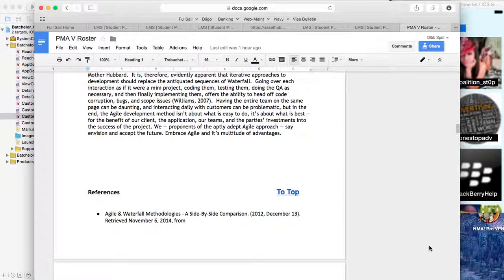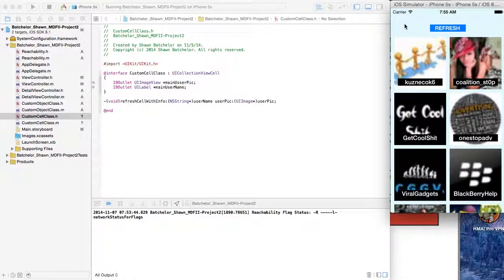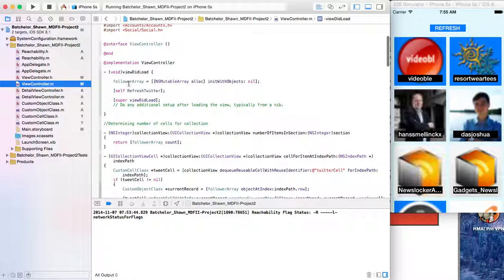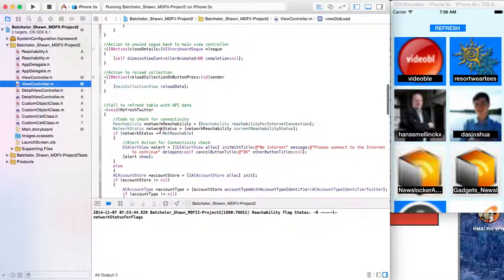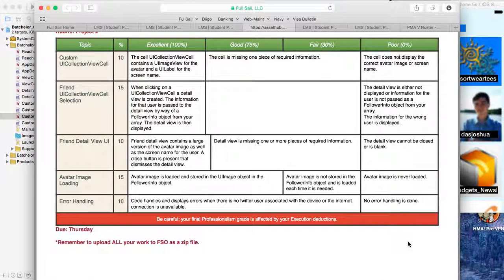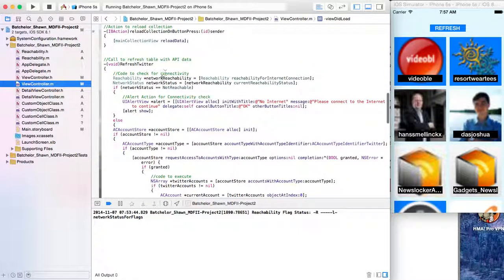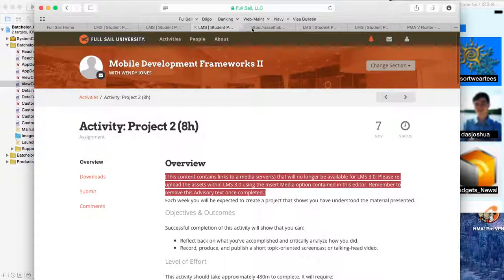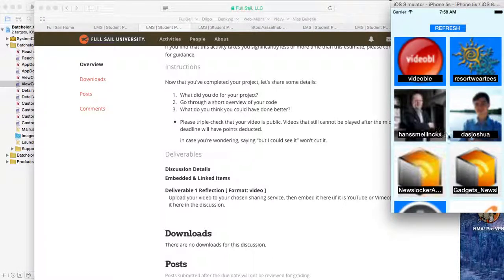Batchelor Shawn MDFII ProjectII Review